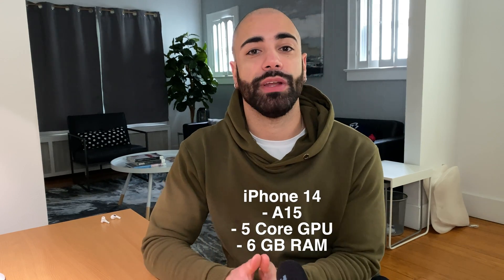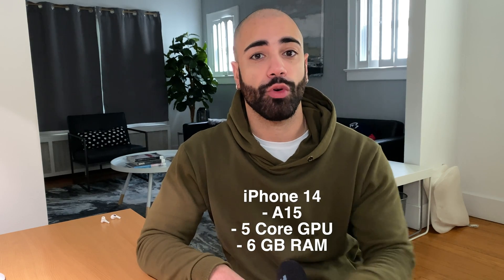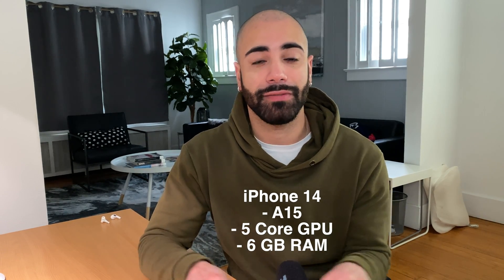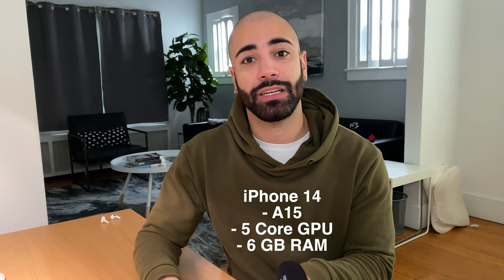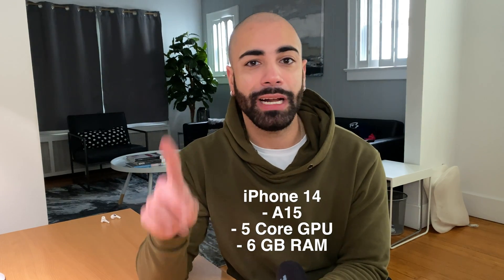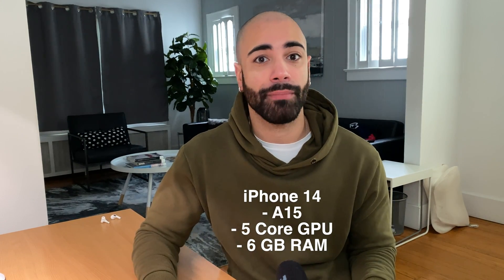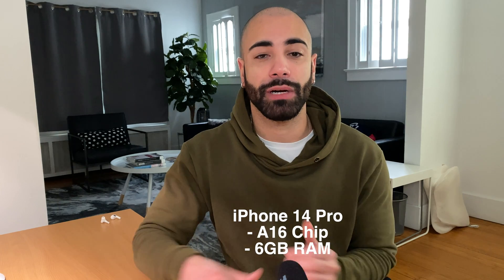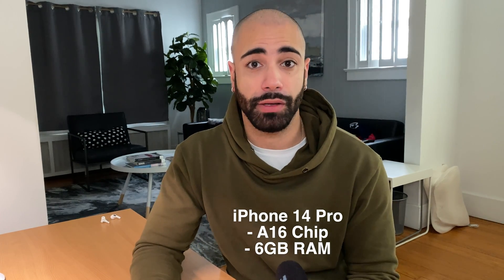iPhone 14 Pro Release Date & Price - BIG DESIGN UPDATE!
Apple is bringing some BIG new design updates to the iPhone 14 & iPhone 14 Pro this year!

This new iPhone will feature the new A16 Bionic chip. Although the iPhone 14 will maintain the same A15 Bionic chip found in the iPhone 13 Pro Max. It will boast a 5 core GPU and 6GB of RAM making it a worthy upgrade. The iPhone 14 Pro and 14 Pro max are expected to have a smaller pill shaped notch with face ID. Touch ID does not seem to be coming this year. This new iPhones should be announced at Apple's September event as usual.